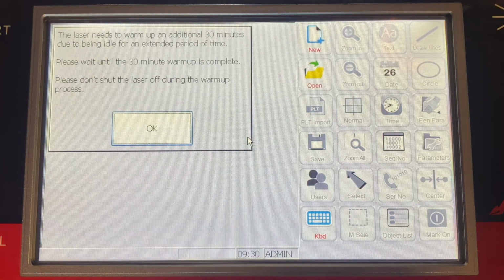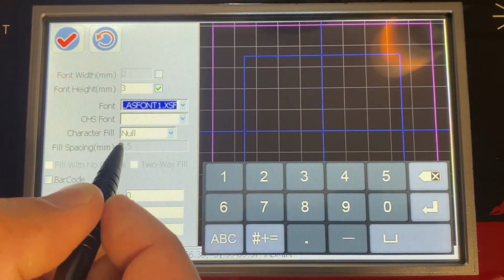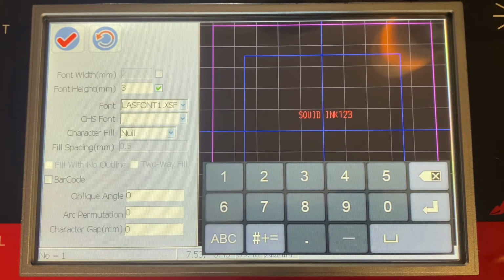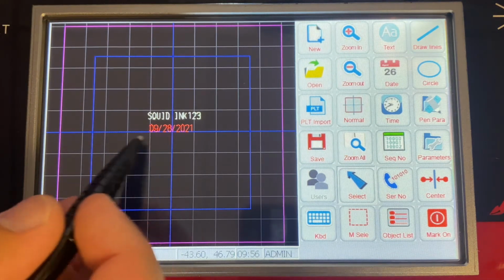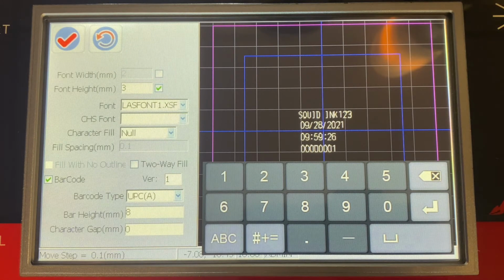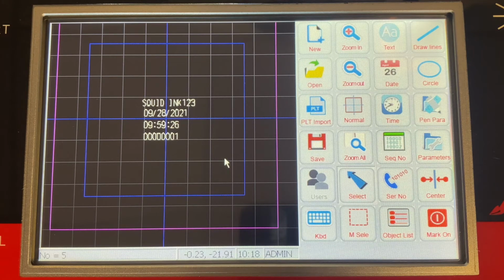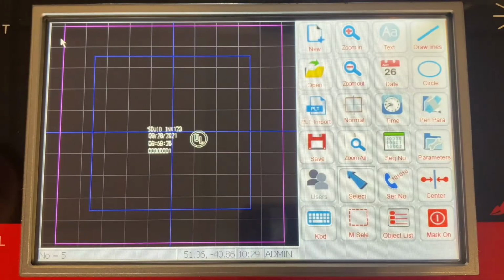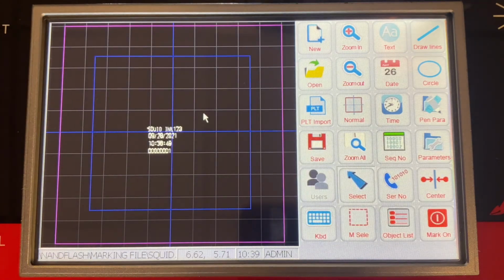SQ-Laser - Creating, Editing, and Message Management